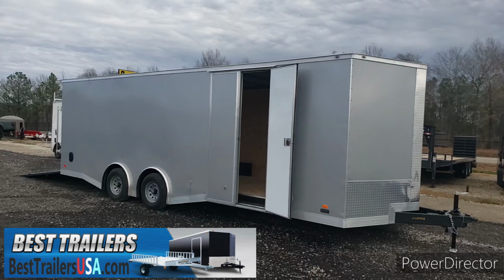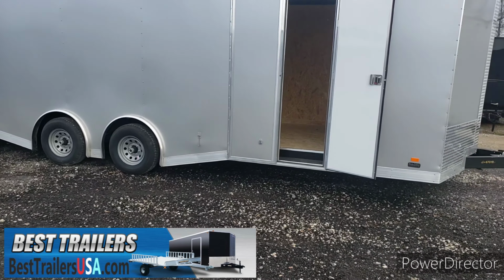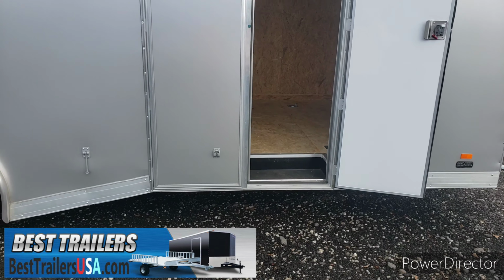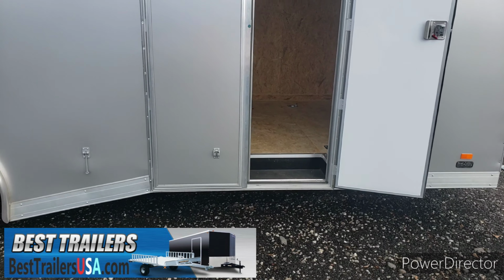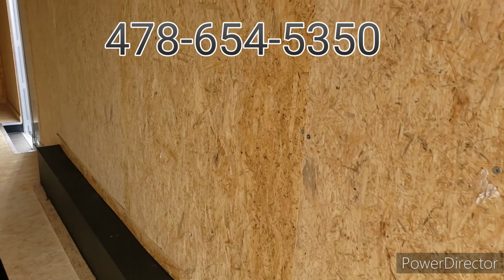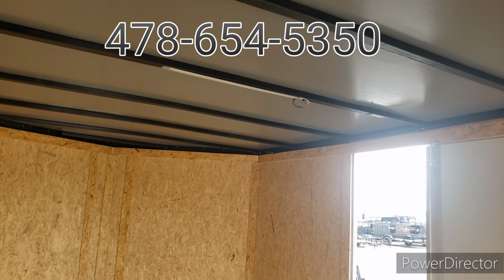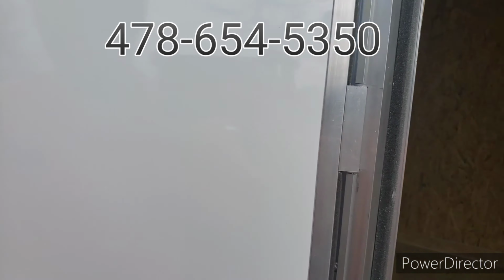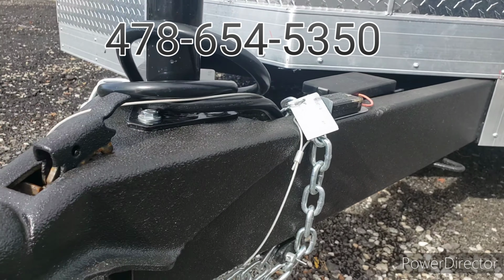new covered wagon enclosed trailer standard with wide doors 8.5X24 spread axle with spoiler